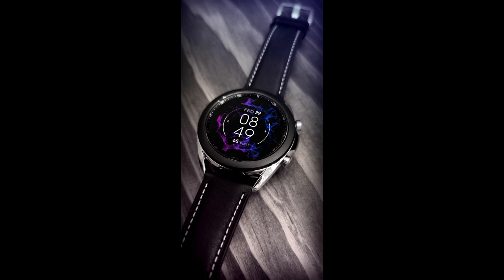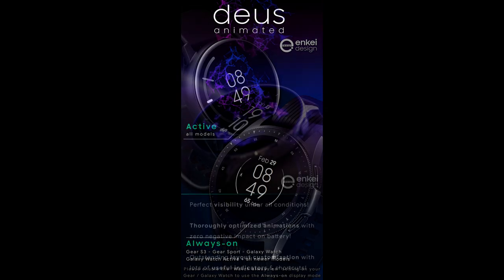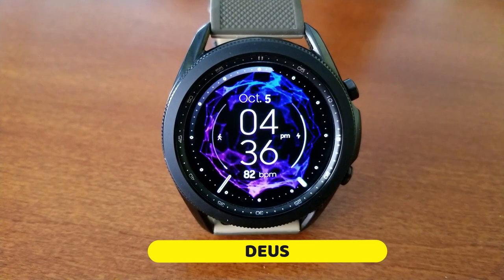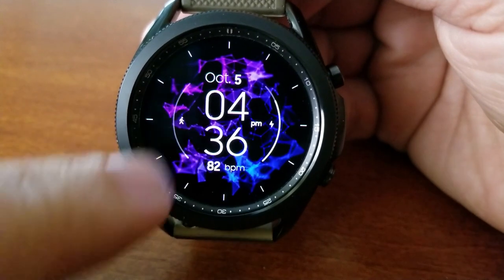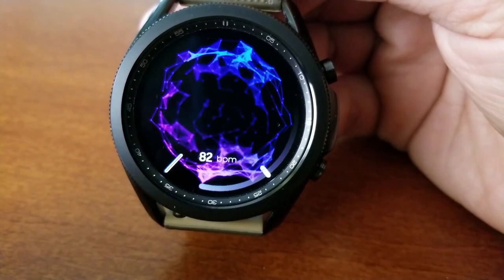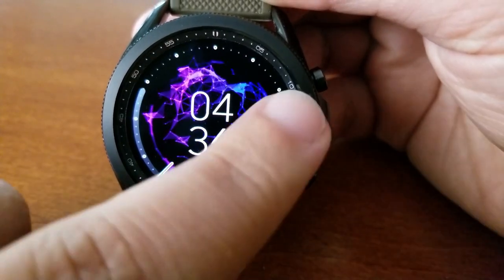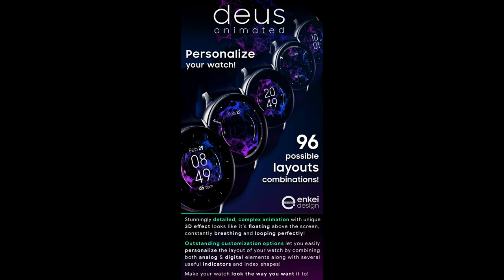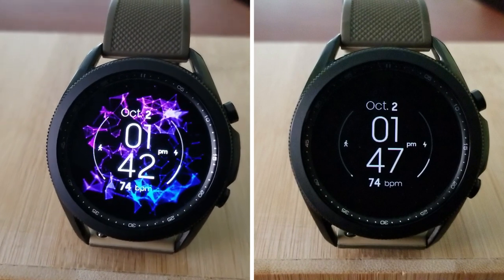Limited Coupons to Giveaway! Samsung Galaxy Watch 3/Galaxy Watch Face by Enkei Design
30 coupons will be given away to random and lucky viewers of the channel!  Leave a comment below in order to participate and if you are selected as a winner I will leave a reply to let you know how you can get the code!

Samsung Watchfaces
Smartwatch